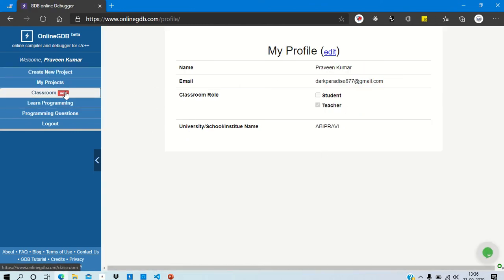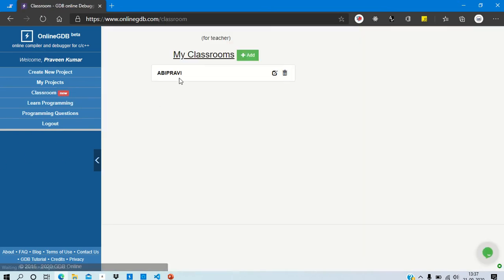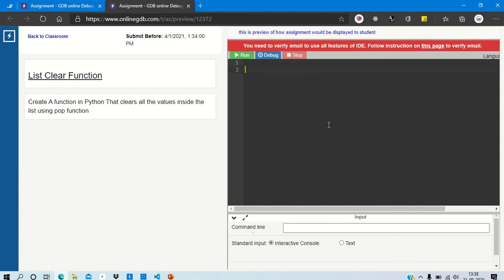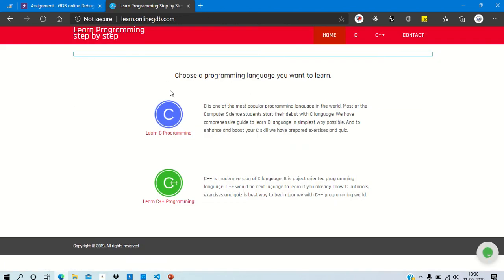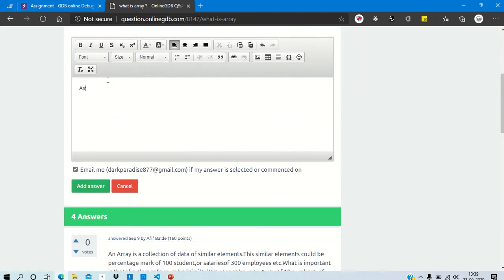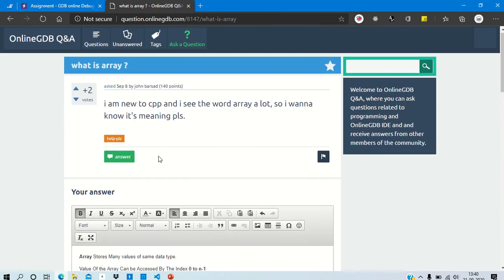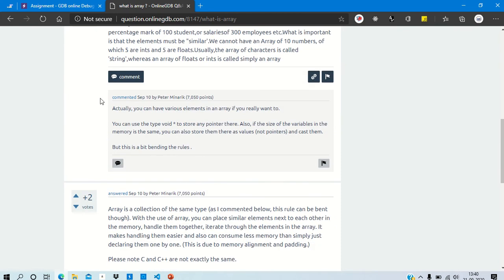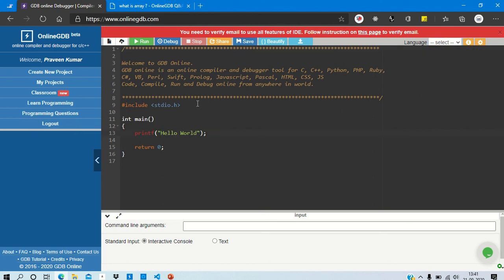Online Compiler For Python - My Coding Class Room | GDB